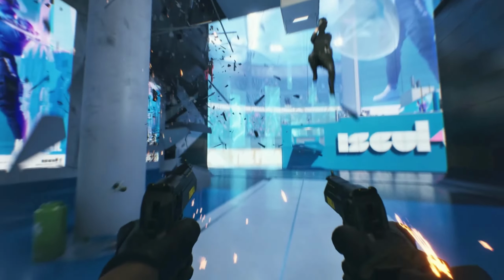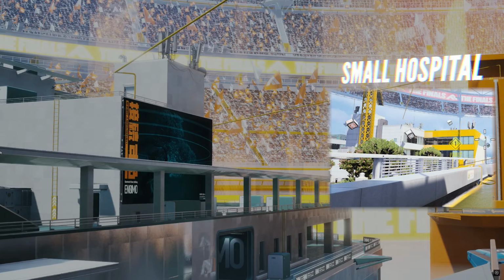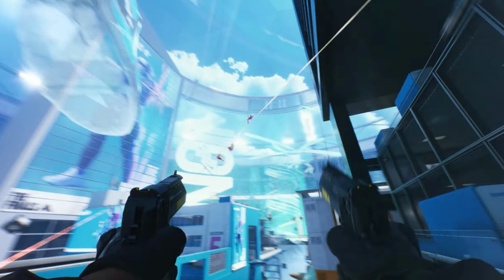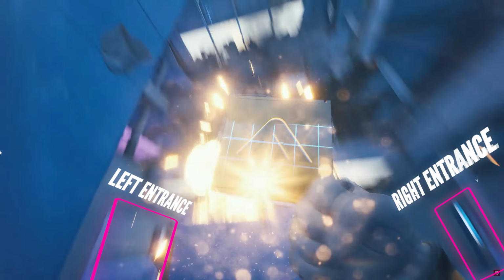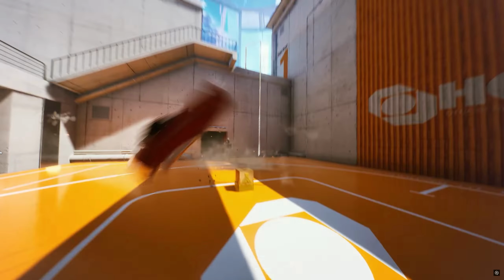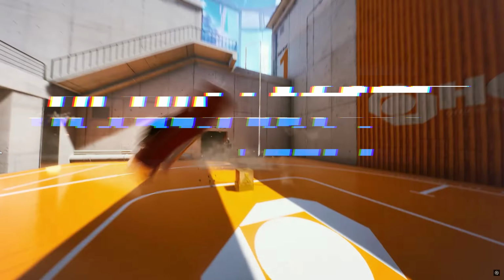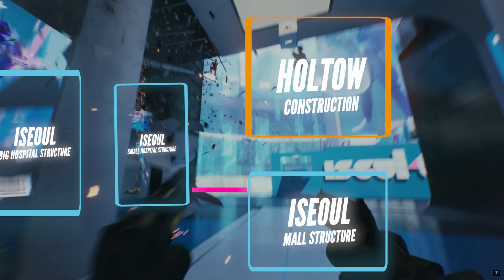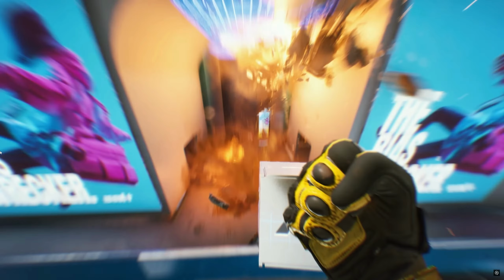NEW MAP Layout And Every Teaser Location | Fortune Stadium | The Finals Season 4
In this video, we break down the Fortune Stadium map layout in The Finals Season 4 and show you where to find every teaser location! Whether you're a seasoned player or just jumping into the action, knowing the map is key to dominating your opponents. Watch as we guide you through all the critical spots, hidden teaser locations, and gameplay strategies that will give you the upper hand.

🔥 What you’ll learn:

Full Fortune Stadium map layout overview
Teaser locations across the map

Link For Free 30 Day Trial For Amazon Prime

My Gear

Razer Death Adder v3 Pro
Logitech G PRO X SUPERLIGHT Wireless
Artisan Hayate Otsu (Wine Red / L) FX Mouse Pad
Ducky One 2 Mini RGB LED 60% Mechanical Keyboard
BenQ ZOWIE XL2411P 24 Inch 144Hz Gaming Monitor
GeForce RTX 4080 FE
Intel Core i9-13900K
Current Apex Legends Settings
Sensitivity: 2.6
ADS Sensitivity: 1
FOV: 110
DPI: 400

The Finals Settings
Sensitivity: 20
FOV: Max
DPI: 1600
4000hz

Current Destiny 2 Settings
Sensitivity: 3
ADS Sensitivity: 10
FOV: 105
DPI: 800

Kovaak’s Setting w/ Overwatch Preset (HipFire Sens is identical to Destiny 2)
Sensitivity: 3
ADS Sensitivity: 1
FOV: 105
DPI: 800